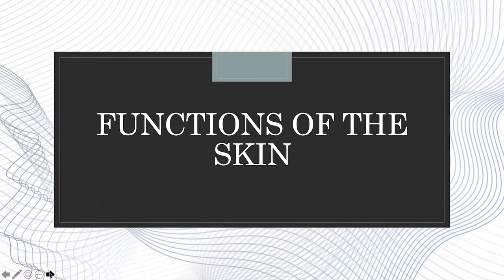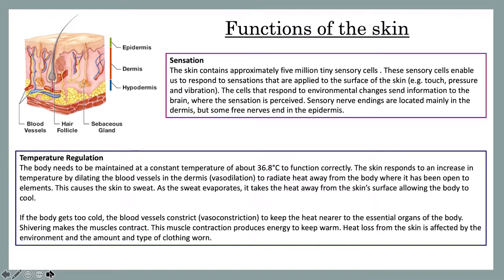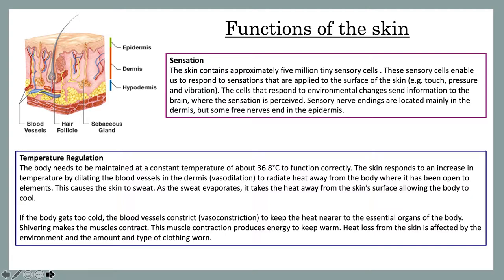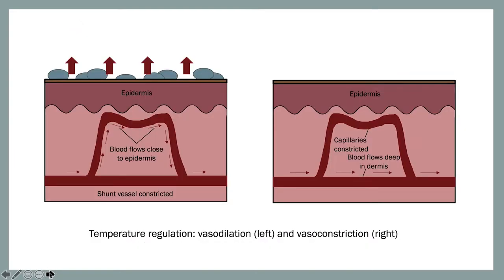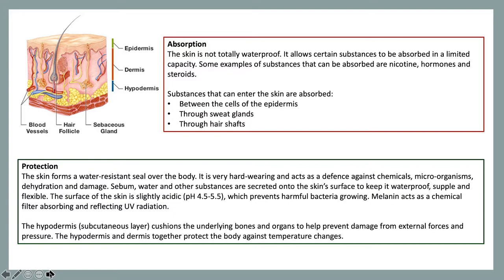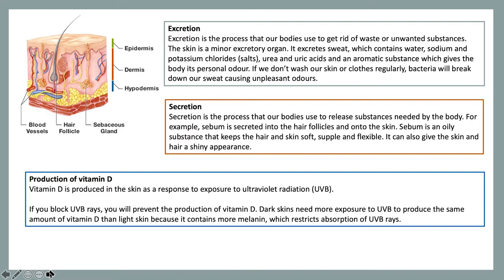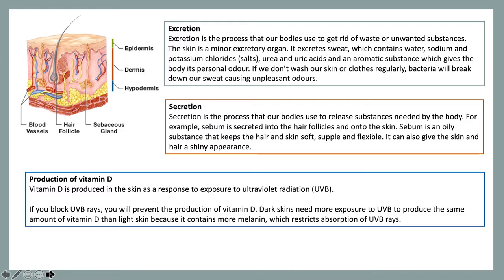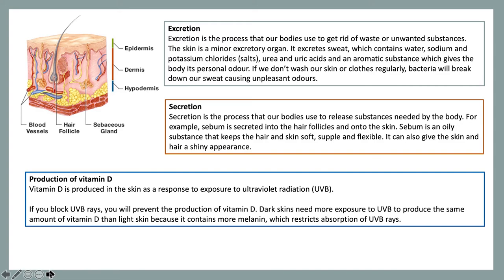Functions of the Skin | BTEC Beauty | SLN Connect Subject Revision Guides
Farrah, a peer mentor at Chichester College, provides an overview of the functions of the skin for students taking BTEC beauty courses.

If you are in your first year of study at Chichester College and would like to be mentored by Farrah or one of our other Peer Mentors, please get in touch at